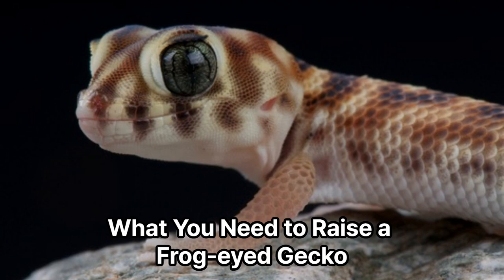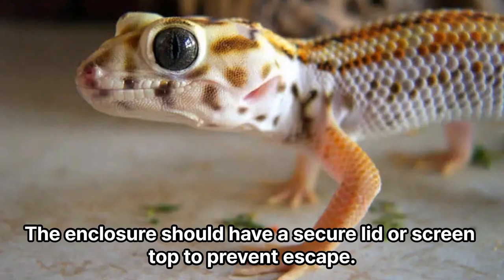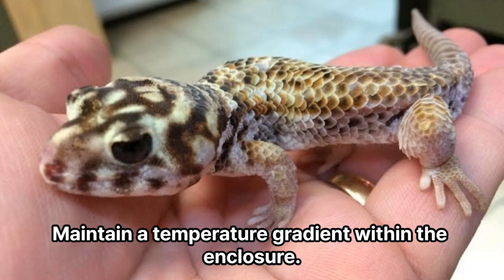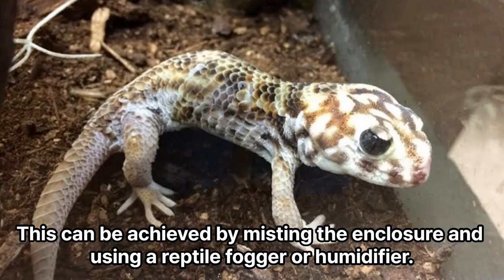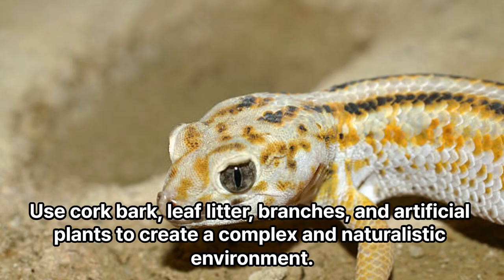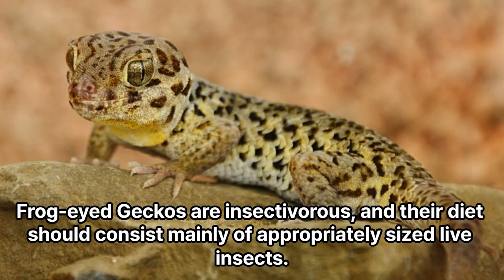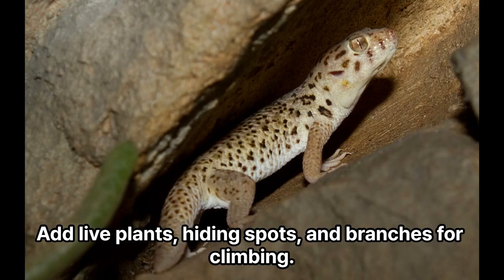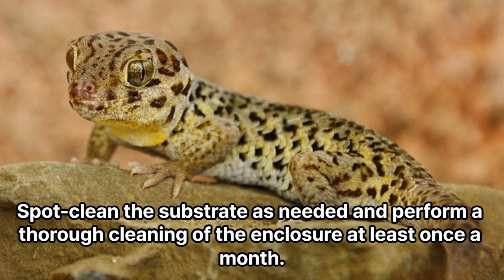What You Need to Raise a Frog-eyed Gecko